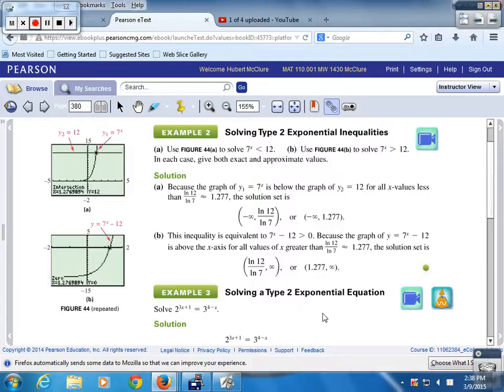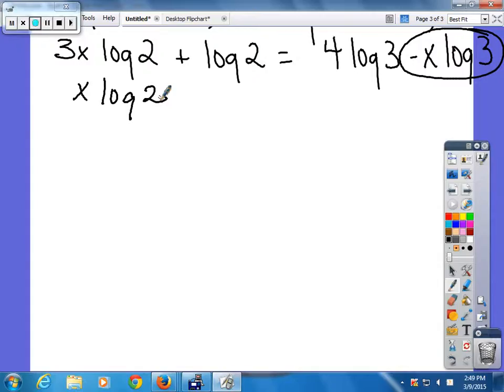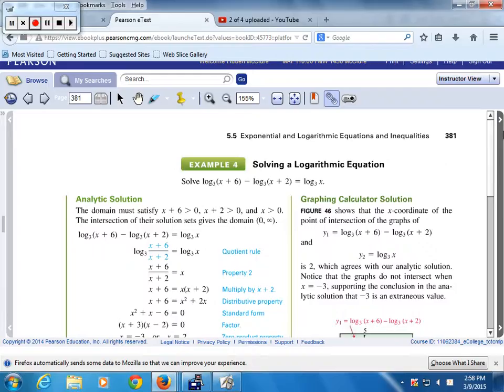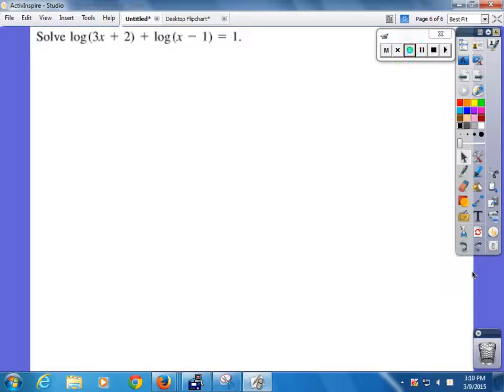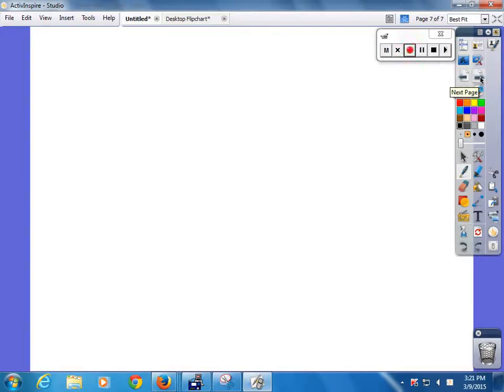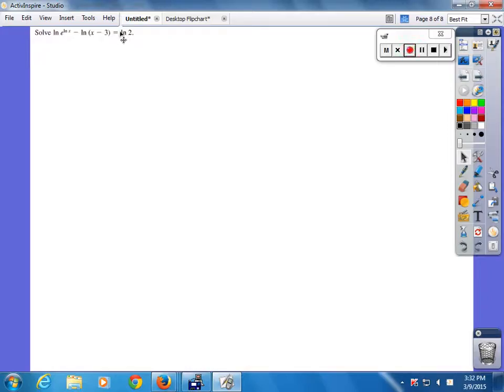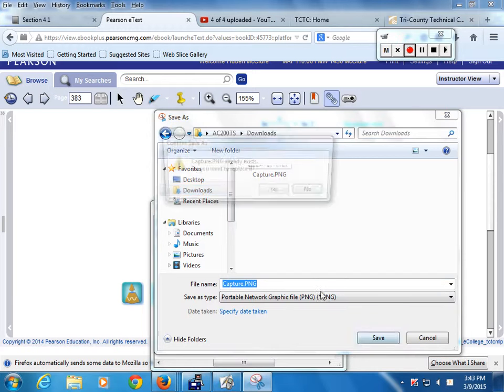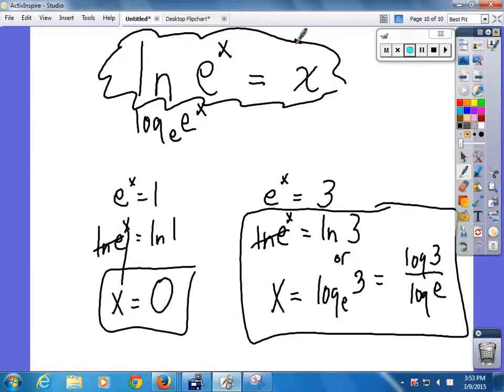MAT 110 030915 5.4